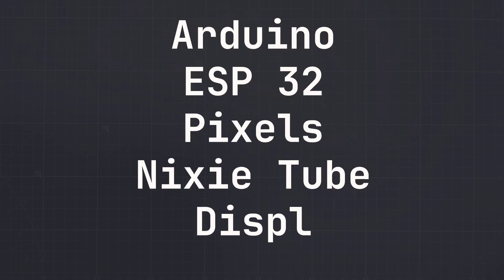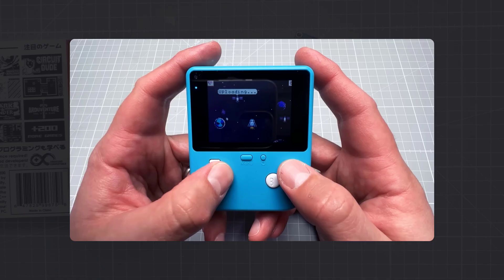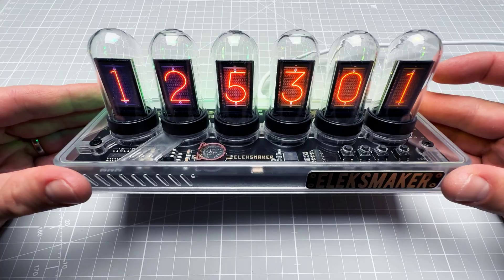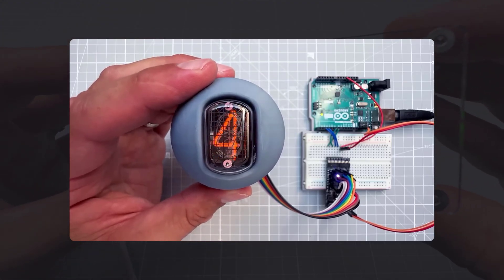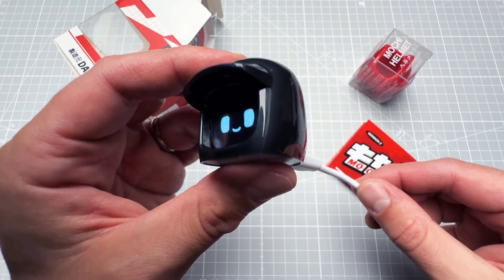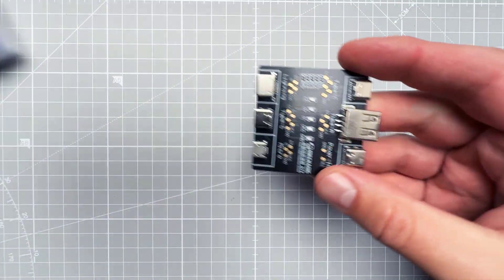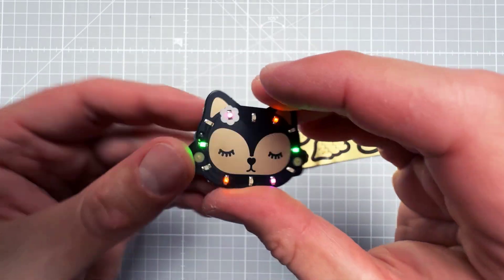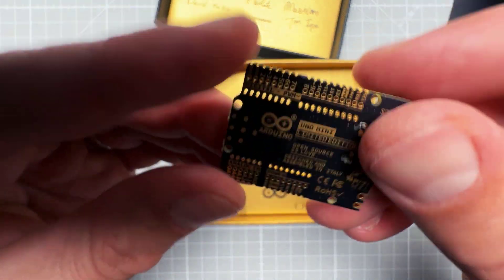10 Xmas Gifts for Arduino Lovers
4. Nixie Tubes Clock
8. USB Cable Tester